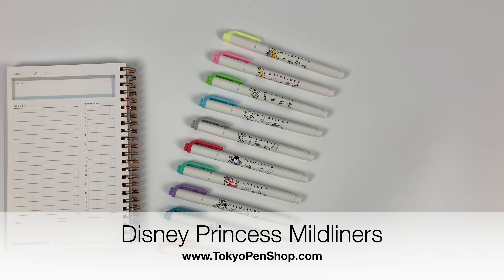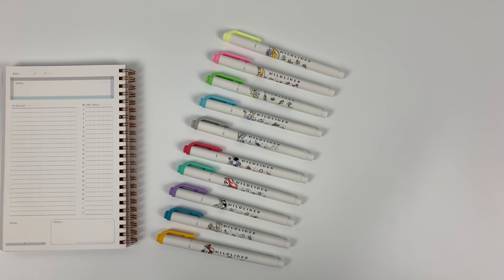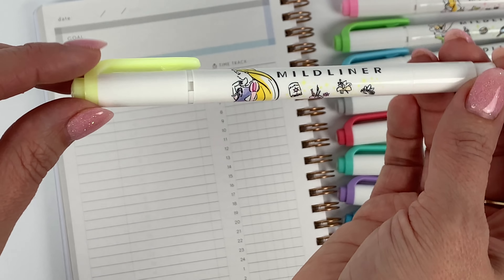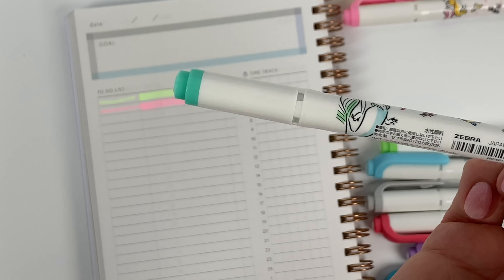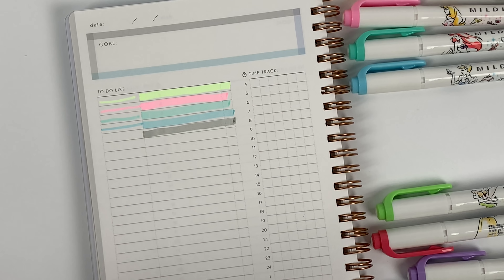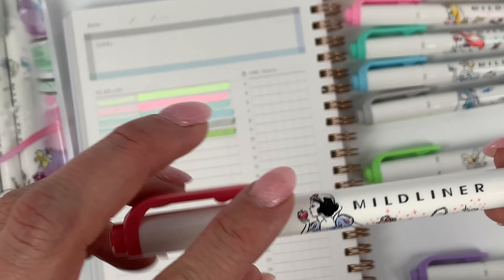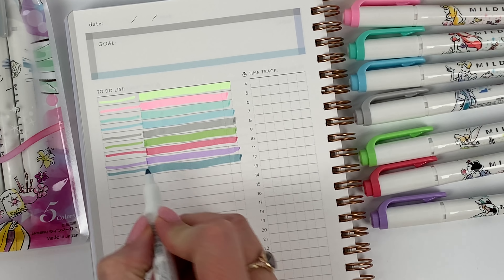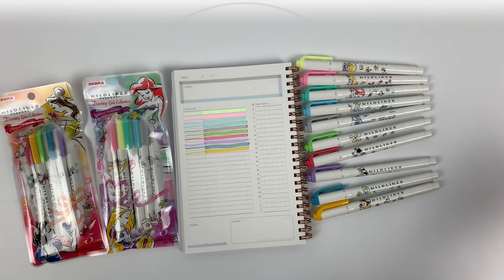Limited Edition Disney Princess MildLiners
Limited Edition Disney Princess Mild Liners have arrived!  Available as individuals or in 5 Color Gift Sets.

OTHER PLACES TO FIND TOKYO PEN SHOP ~~